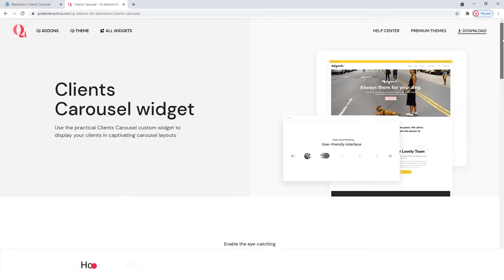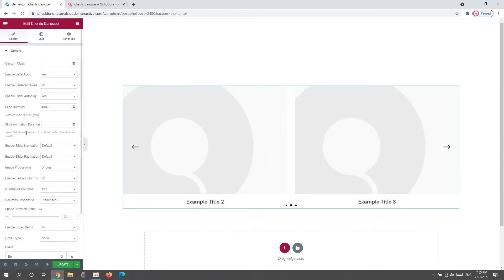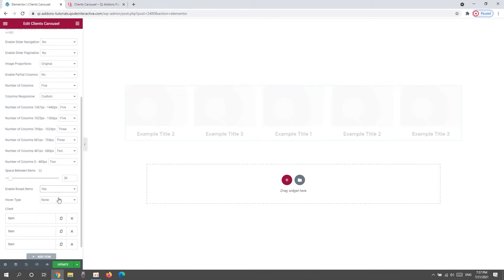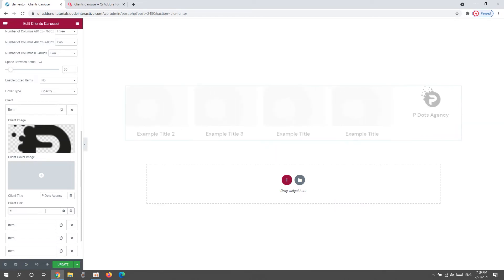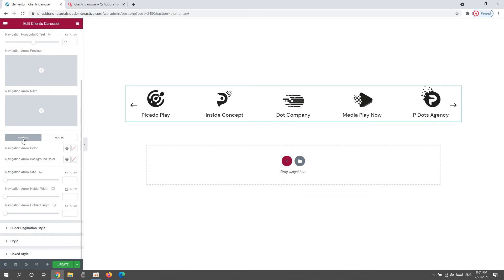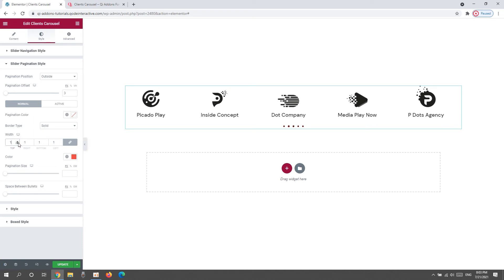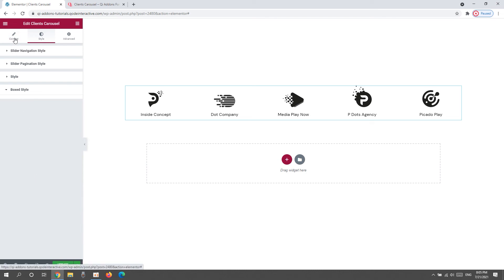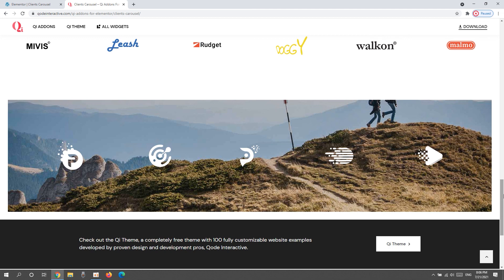How to Create a Clients Carousel using Elementor Addons in WordPress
Start using the Clients Carousel widget to create a dynamic showcase of your best and biggest clients. With this widget, you can create a striking page element while sharing who your top clients are as a reference. With this widget from the Qi Addons for Elementor, you can combine images and text (both of which you can style however you like) and show them off on a highly customizable carousel. Use navigation, or pagination, or let the carousel loop on its own; the options are varied so everyone can find a combination that will fit them just right.

With 100+ advanced and superbly designed widgets, Qi Addons for Elementor Premium is an exclusive collection of varied Elementor addons that allows you to create attractive and engaging page elements for your WordPress website. Follow along with our step-by-step tutorial as we guide you through the options for the Clients Carousel widget and show you how to make the most of them. We’ll be creating a clients carousel element from scratch, and going through the various options you have for customizing it.

00:00 - Introducing the Clients Carousel widget
00:41 - Getting started
05:16 - Customizing the Items
06:45 - Using the Navigation Style options
08:54 - Using the Pagination Style options
10:18 - Using the Style settings
11:46 - Using the Boxed Style settings